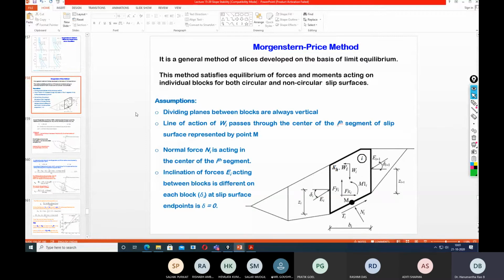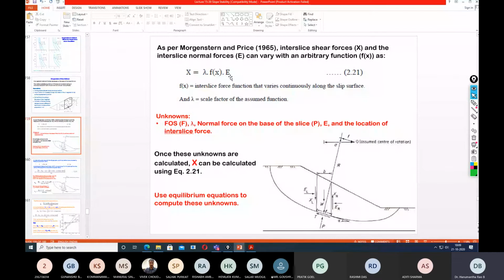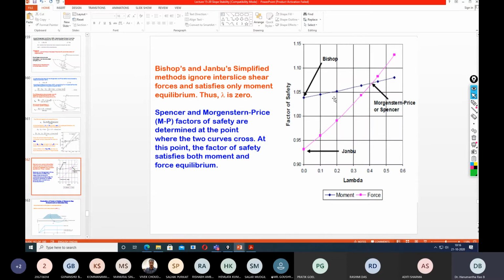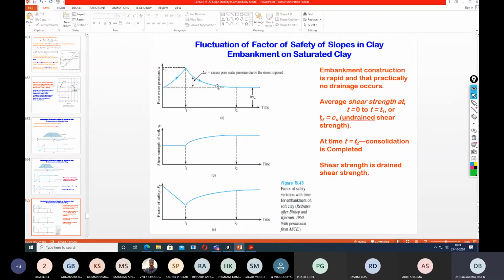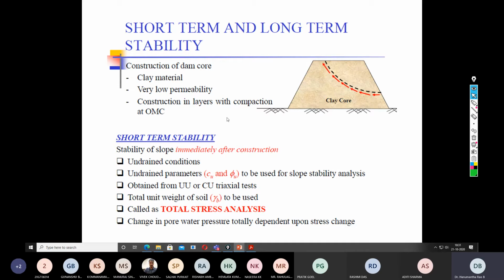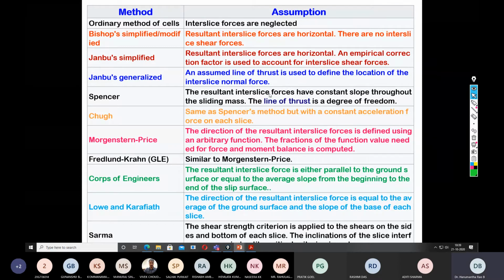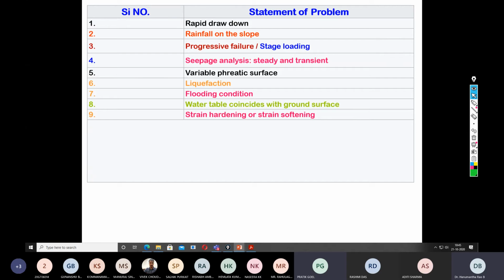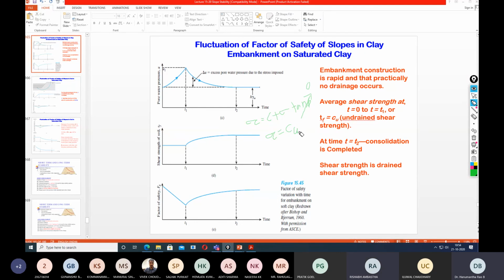Slope stability 6